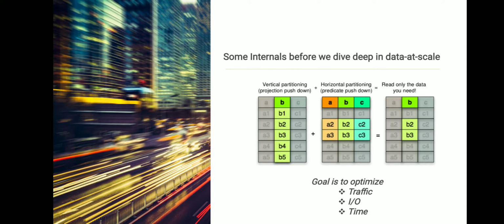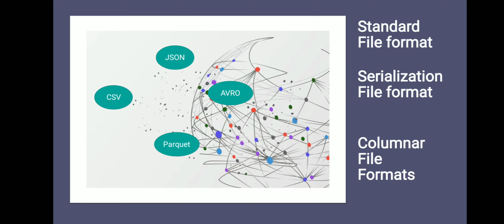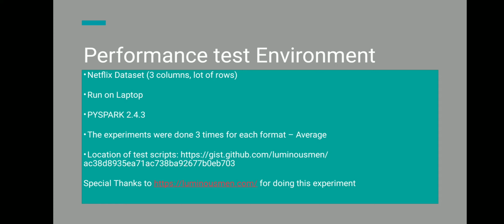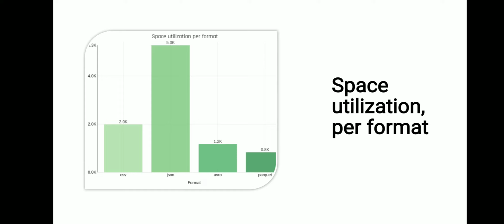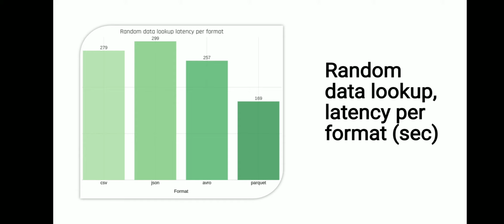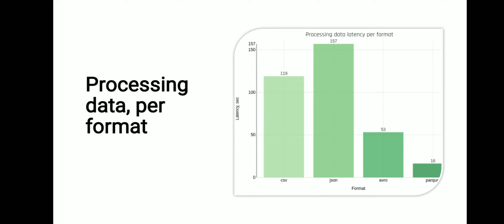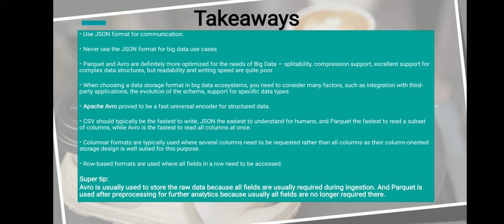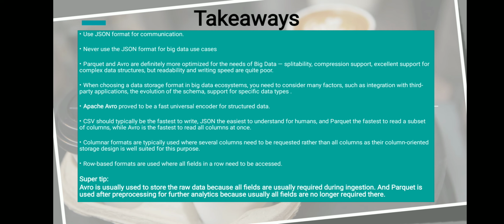Big Data File Format Performance Comparison [CSV Vs JSON Vs AVRO vs PARQUET]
Cloud continues to be a game-changer for organisations — increasing business agility, boosting flexibility and improving performance. Beyond optimising the IT organisation to take advantage of the cloud, the biggest challenge for IT is to participate early in cloud enabled business transformations. However, there’s no denying the fact that many organisations still harbour concerns about adopting cloud technology. Yes, cloud adoption challenges exist, but many of these challenges have existed for a long time in the on premise world too. Algorythmz primary goal is to navigate and identify cloud challenges for our customer and develop such architecture and execution plan that overcomes implementation roadblocks.